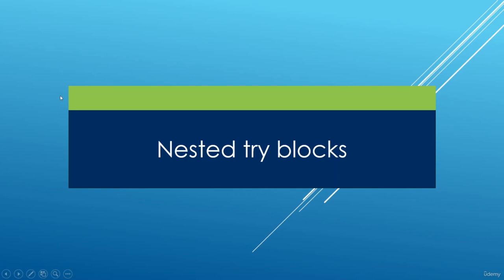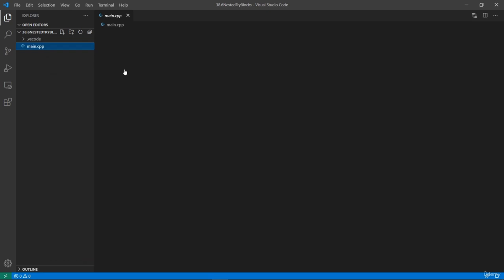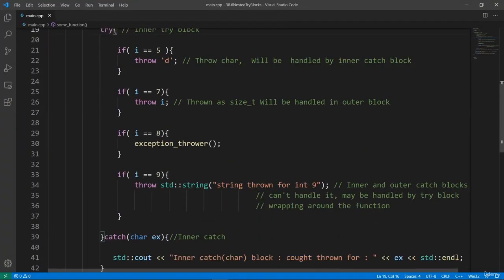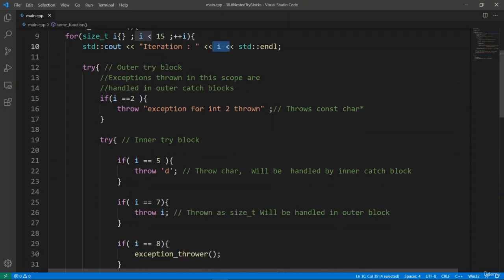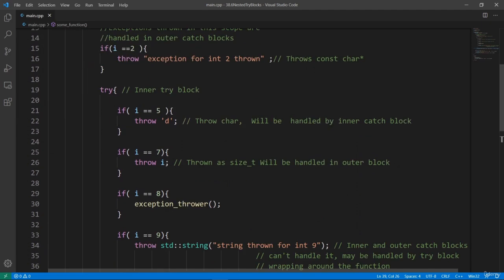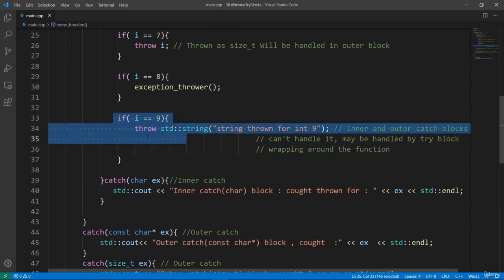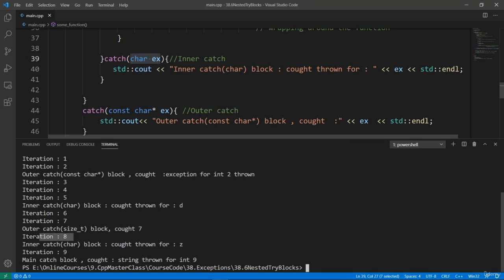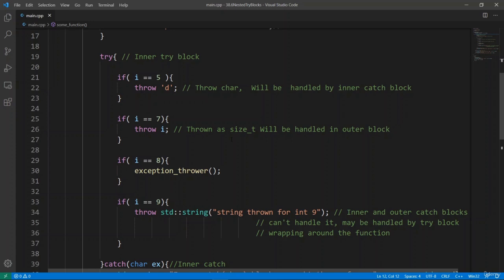008 Nested Try Blocks